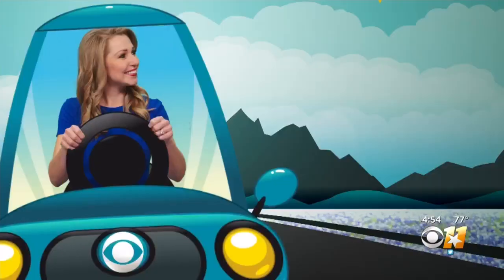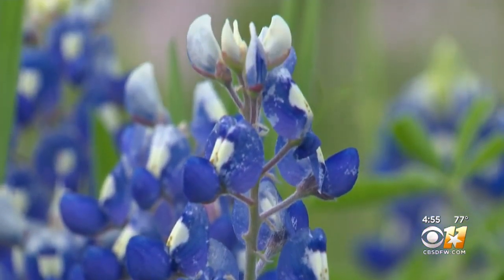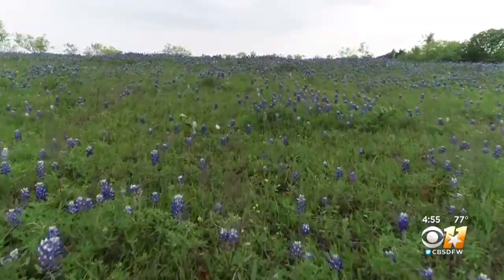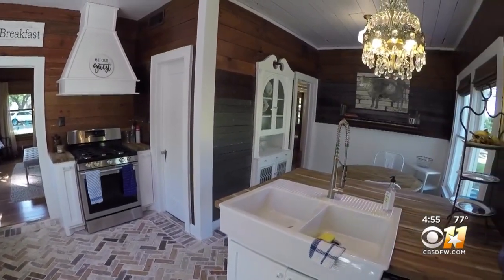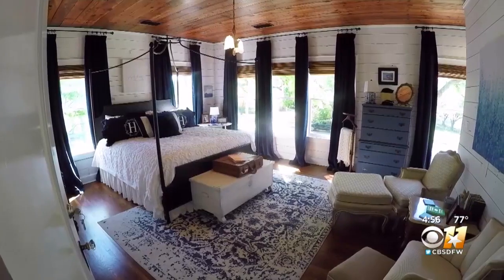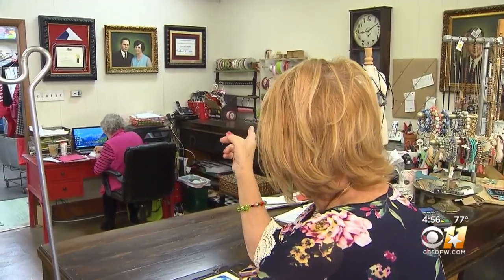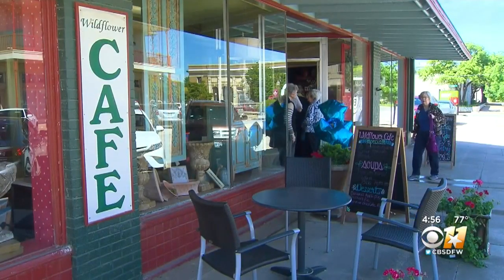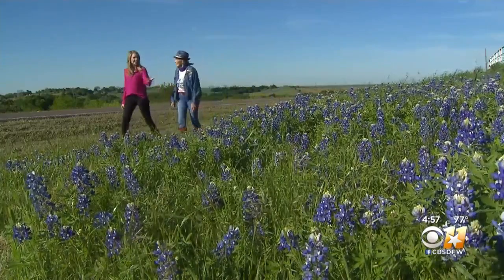One-Tank Trip To Ennis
Madison Sawyer takes us to see beautiful bluebonnets.